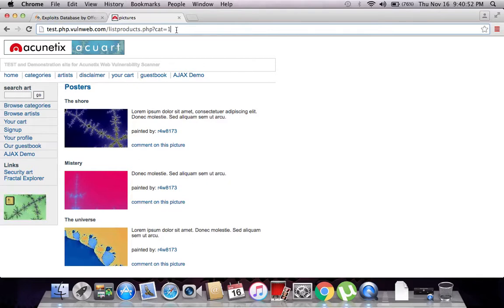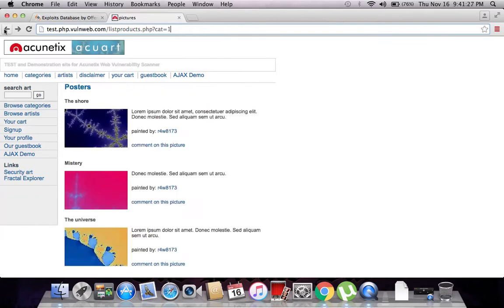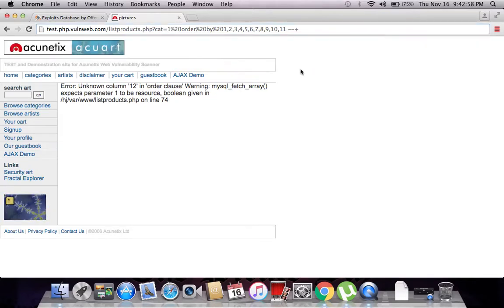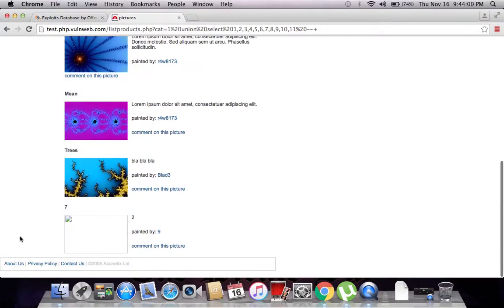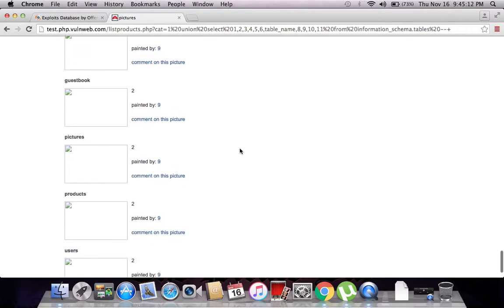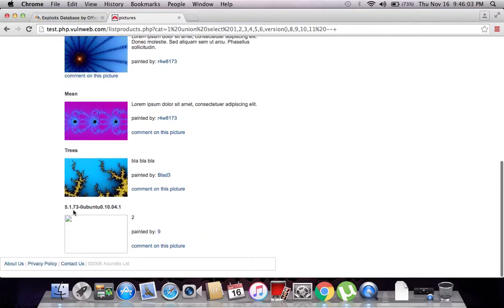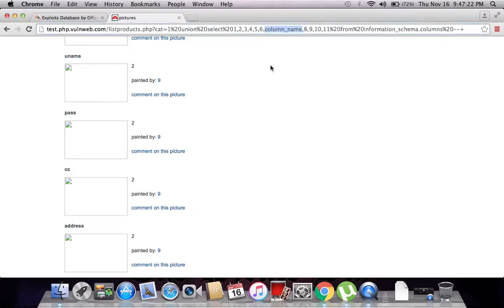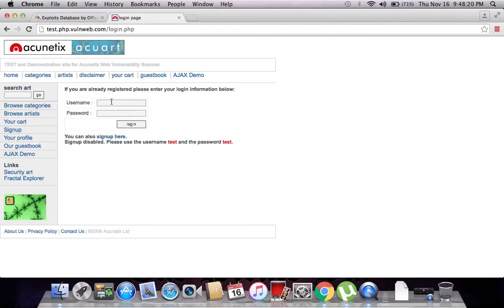How to do sql injection manually.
Retrieve data from the database using sql injection manually!! Educational purpose only.